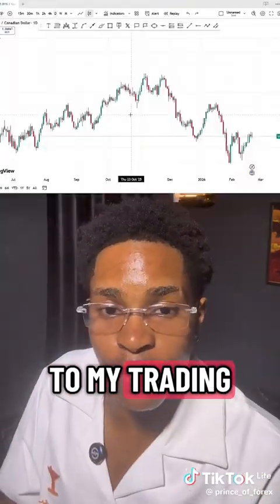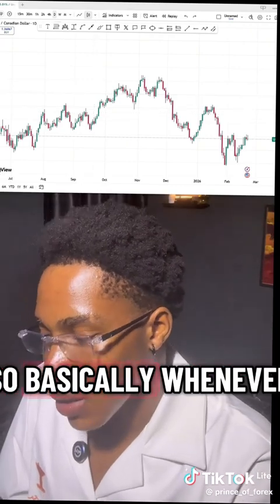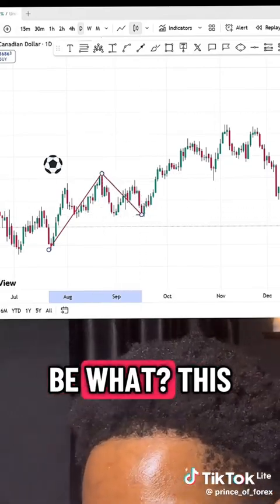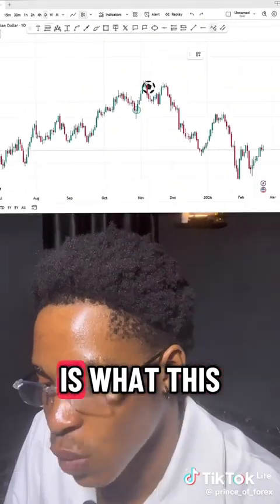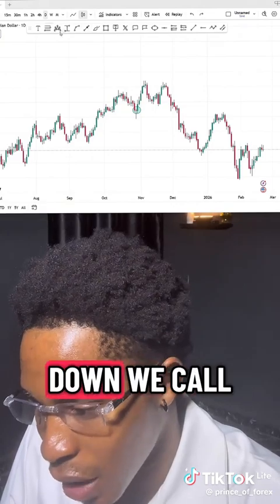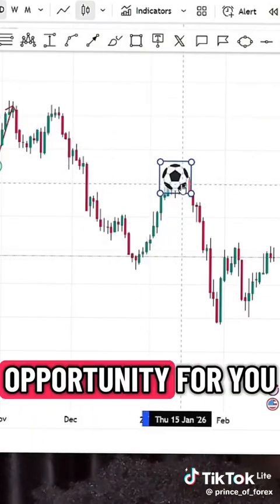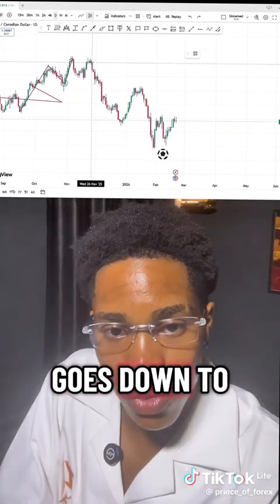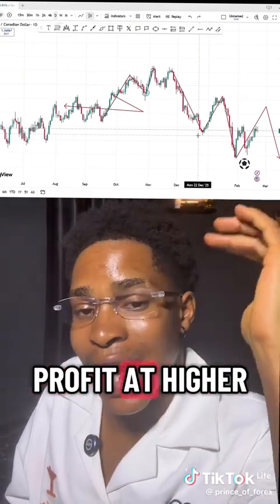🔴 SUBSCRIBE NOWTRADING VISION 🏁💨TRADE LIKE A CHAMPION 🏆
TRADING VISION 🏁💨
TRADE LIKE A CHAMPION 🏆